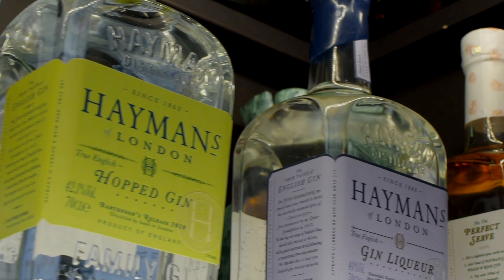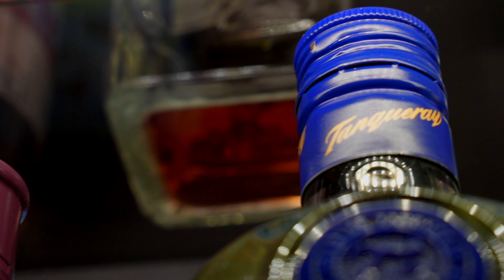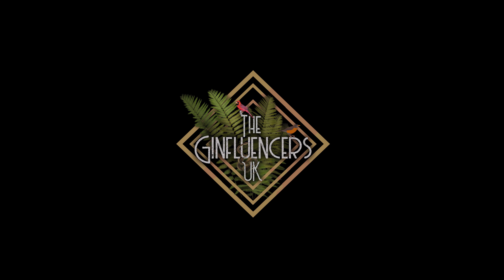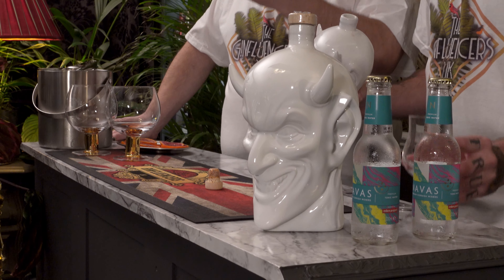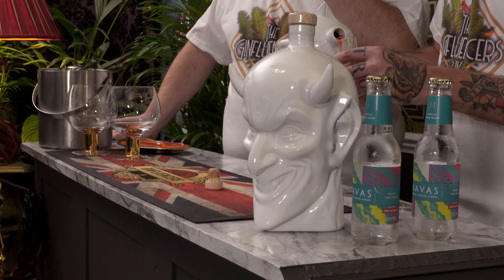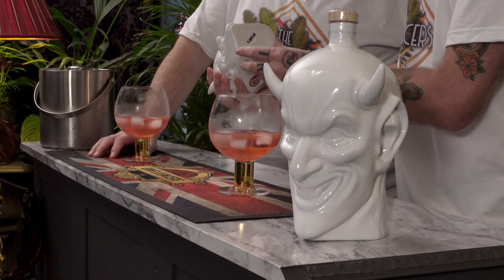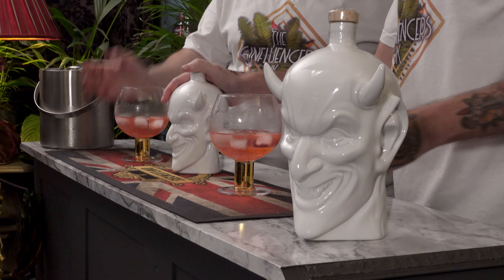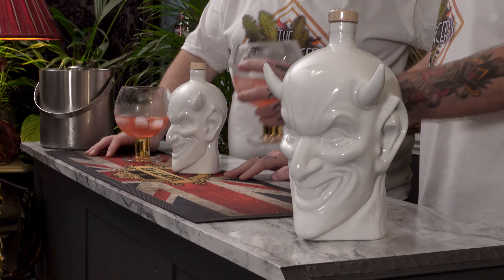Fallen Angel Blood Orange Gin Review | The Ginfluencers UK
Today we will be tasting and reviewing Fallen Angel Blood Orange Gin.
Cheers!